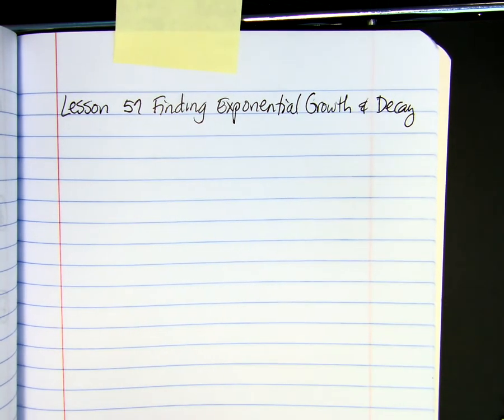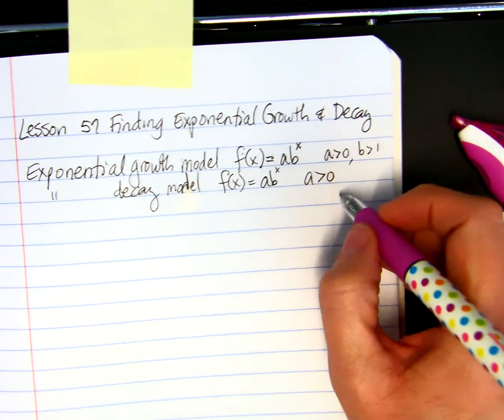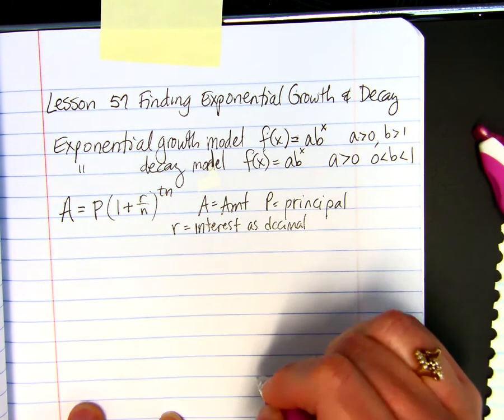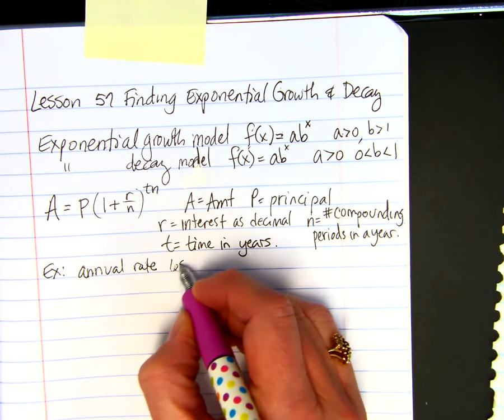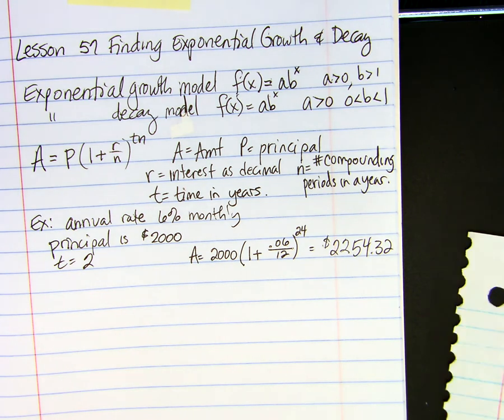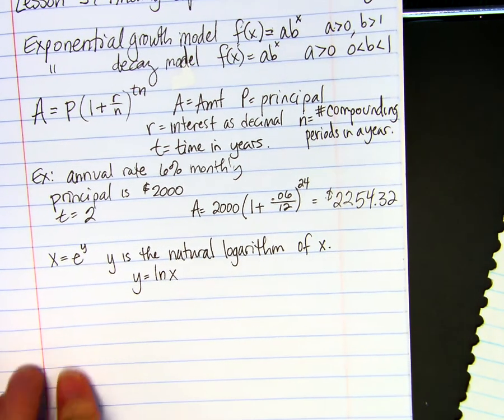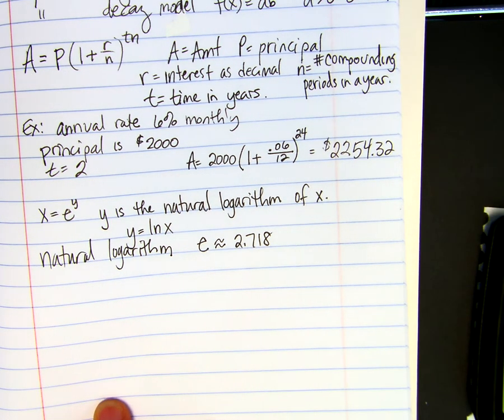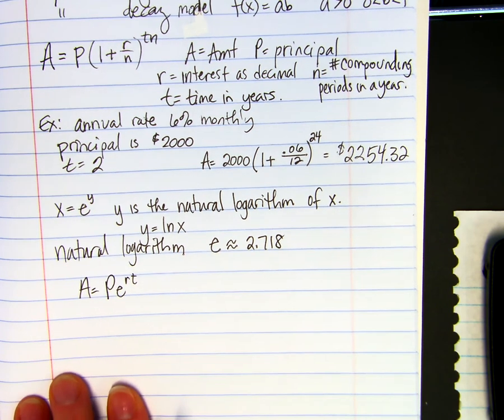Finding Exponential Growth and Decay